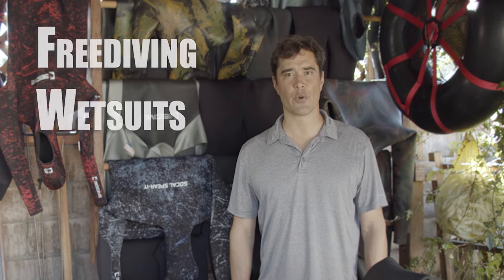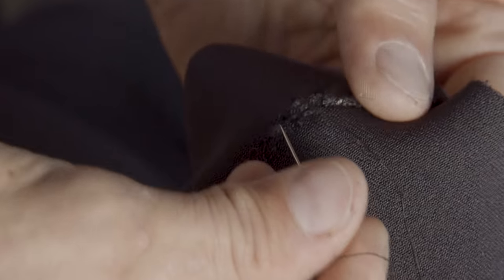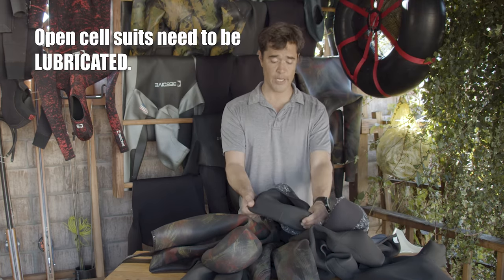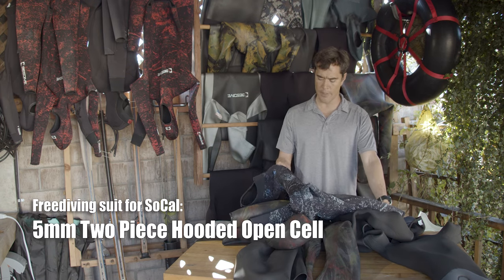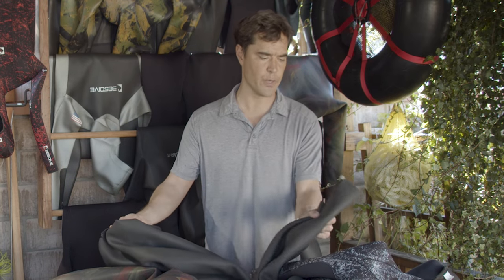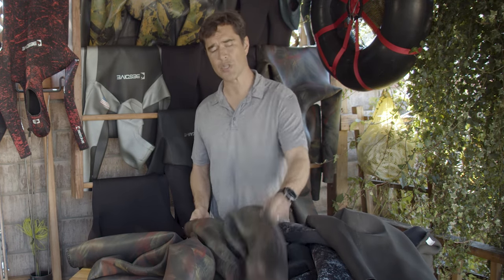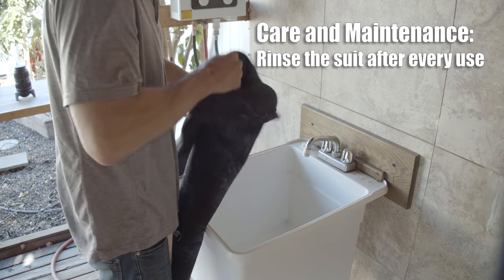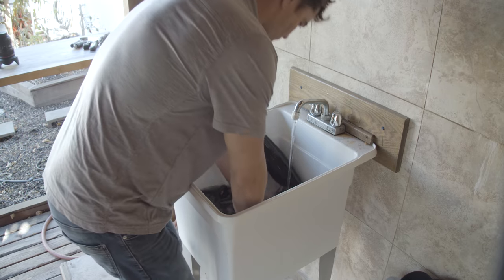Freediving Wetsuits: What is an open cell suit?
A little bit about freediving wetsuits--what makes them different from other types of wetsuits, as well as some basic care and maintenance.  For 'how to repair' a freediving wetsuit, check out my next video.

Thanks to Wray Sinclair for the camera work and BestDive for keeping me always in warm suits.